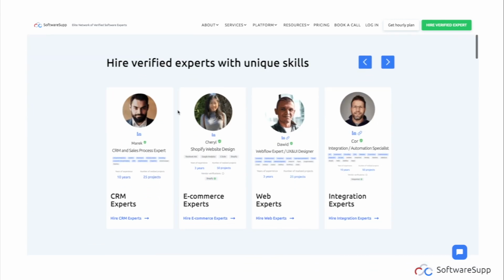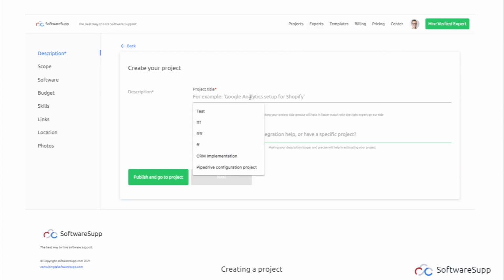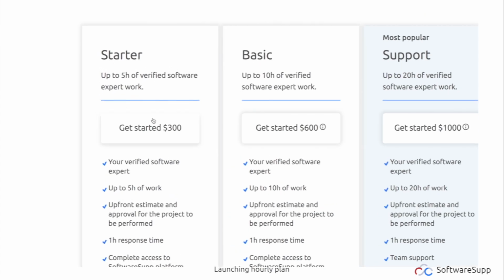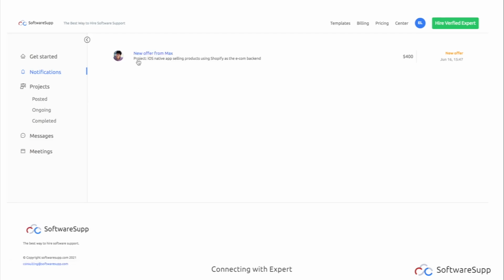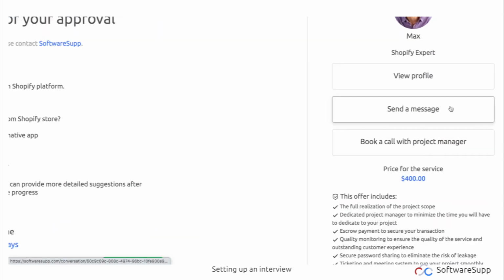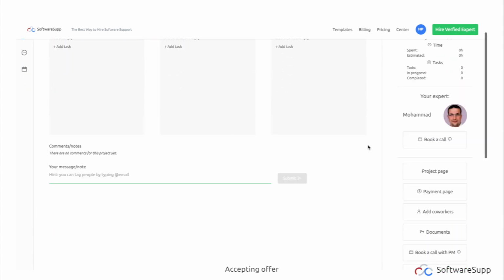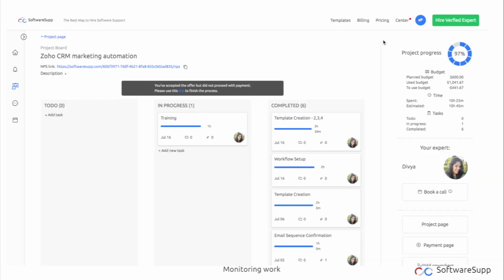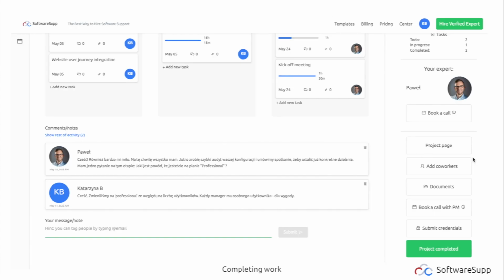SoftwareSupp Demo - Hire Certified Professionals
SoftwareSupp Demo:
0:38 - Creating a project
1:12 - Editing a project
1:40 - Launching hourly plan
2:13 - Connecting with a Certified Professional
2:51 - Viewing profile
3:17 - Setting up a meeting/interview
3:44 - Accepting an offer
4:18 - Monitoring work
5:00 - Billing
5:28 - Completing co-operation